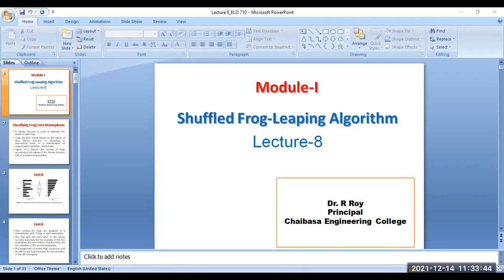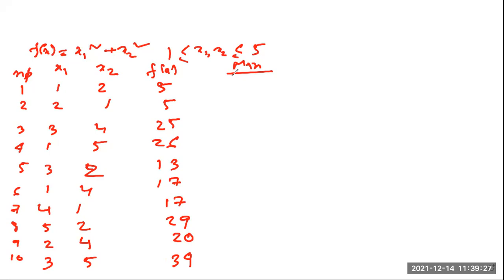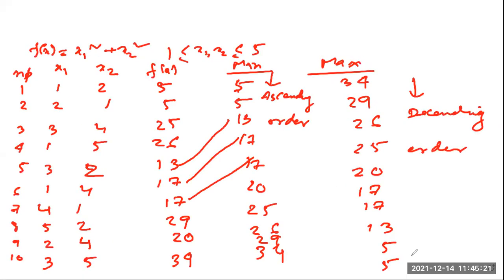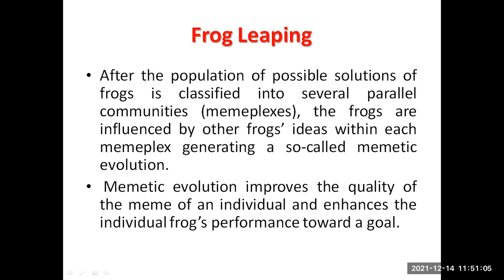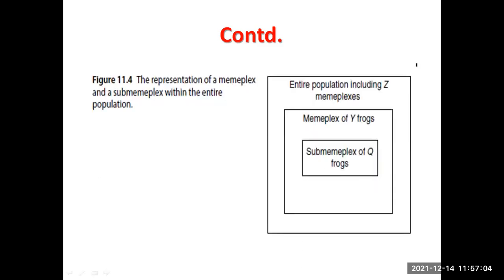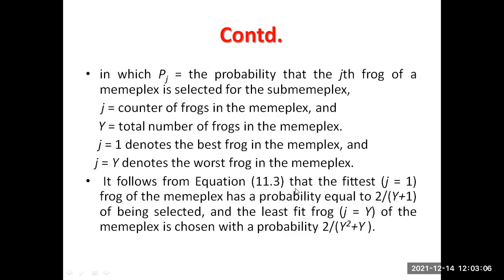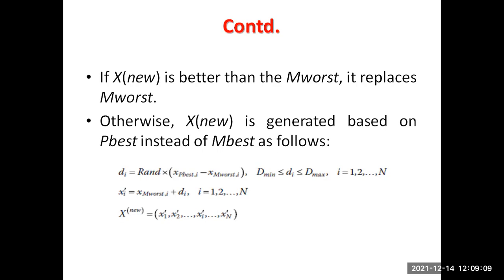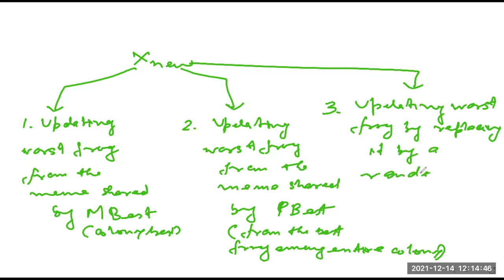Lecture 8 Shuffled frog Leaping Algorithm ELO710 14 12 21